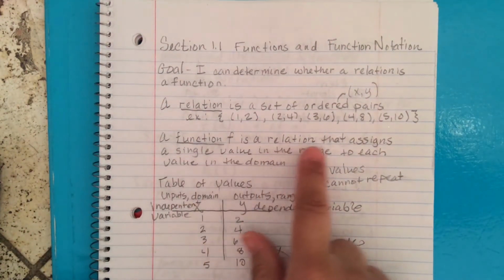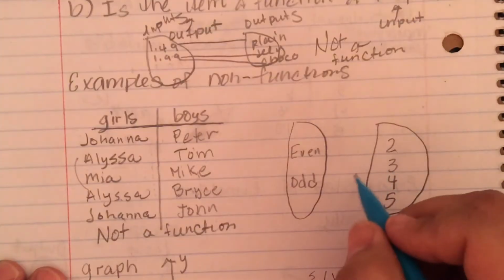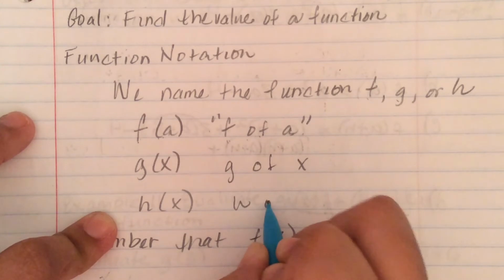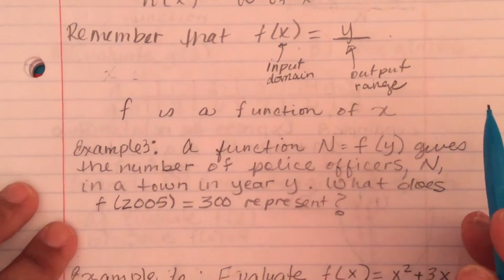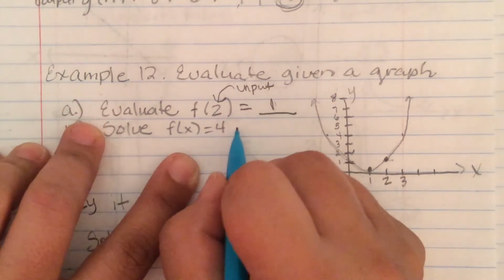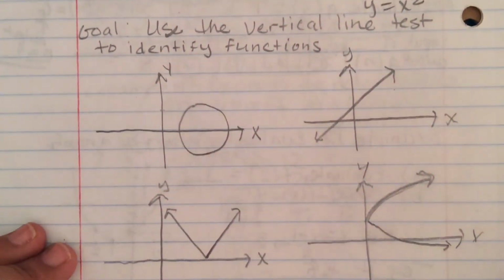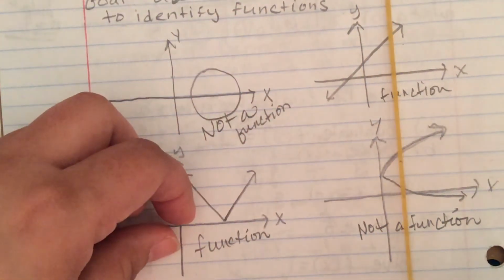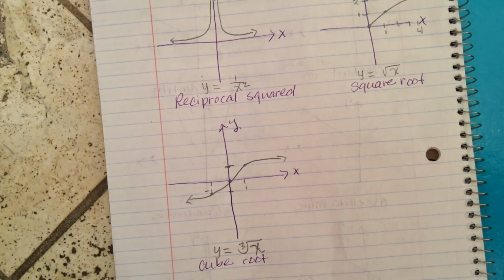Section 1.1 Functions and Function Notation